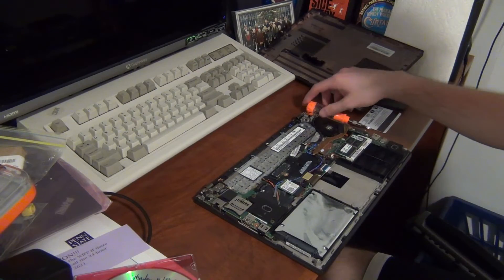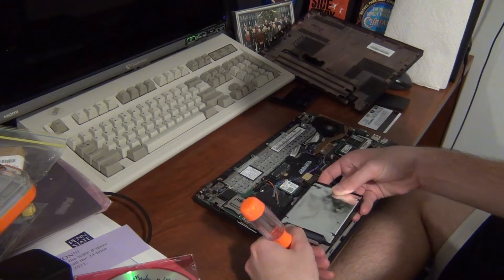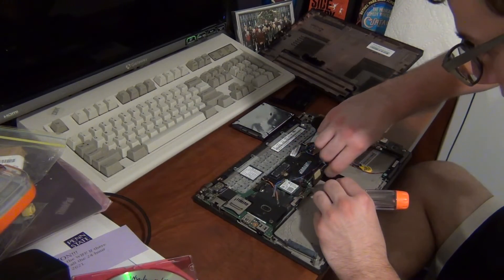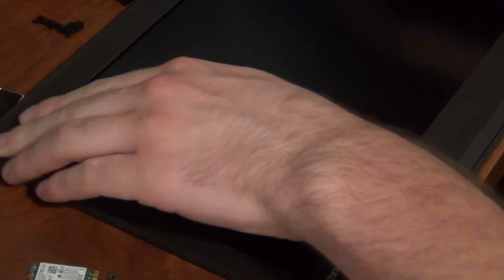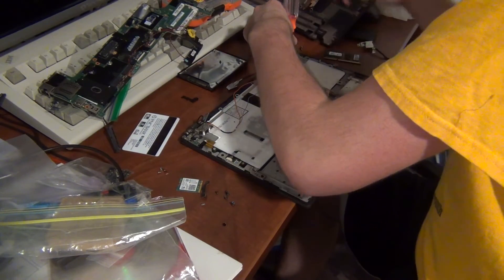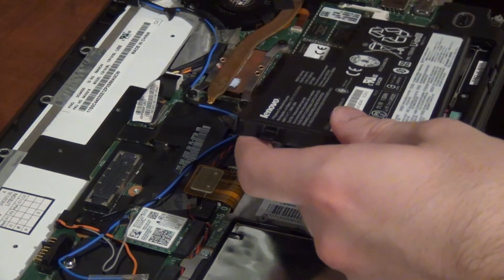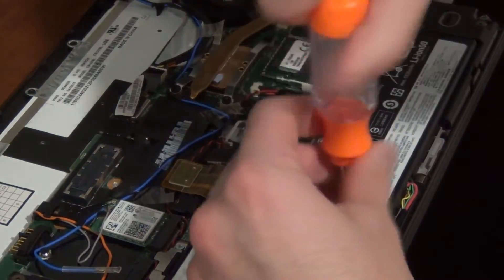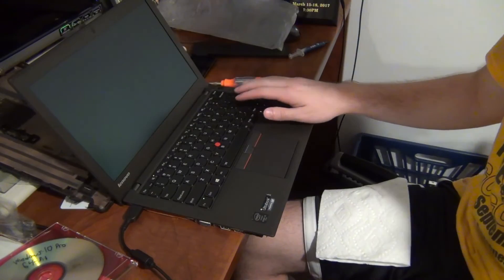Lenovo ThinkPad X240: Screen, Battery, and Palmrest Upgrades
Basically today we are converting a low-end ThinkPad X240 into a high-end one. Complete with adding a battery, 1080p IPS display, X250 touchpad, fingerprint reader, and backlit keyboard! I also replace the old stock thermal paste with fresh Arctic MX-4 and demonstrate how to  replace the internal storage.